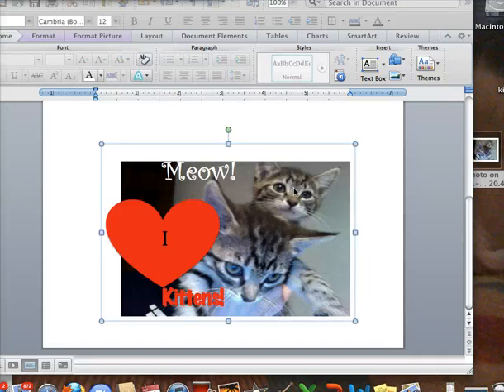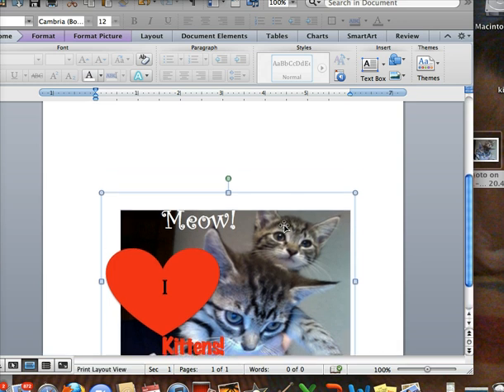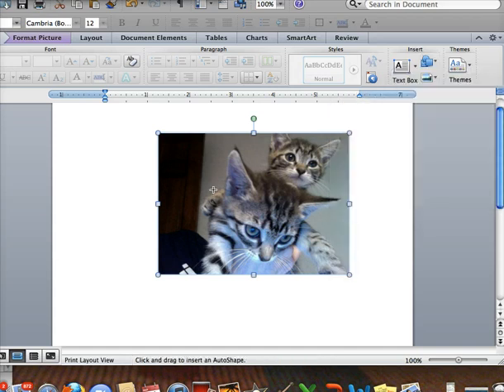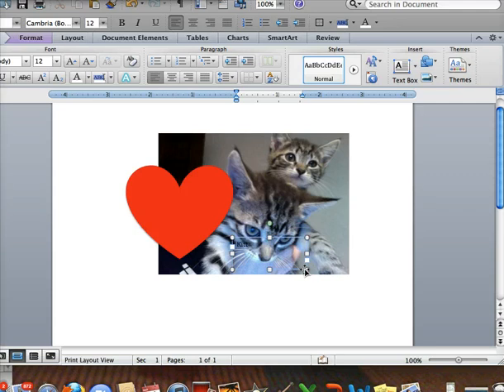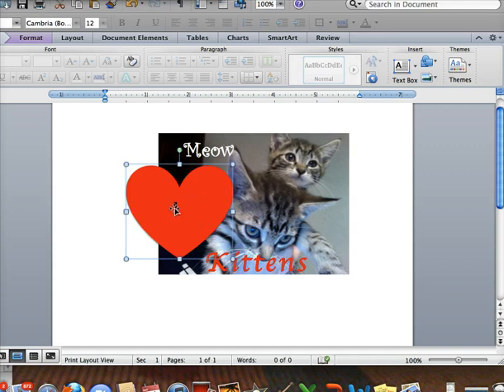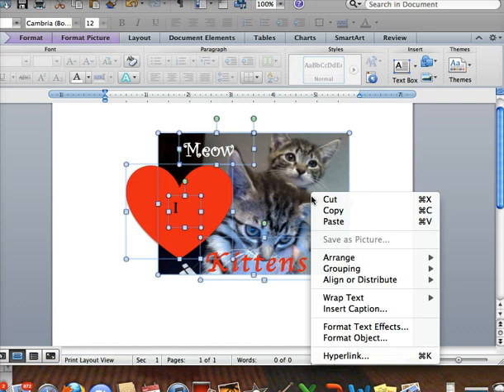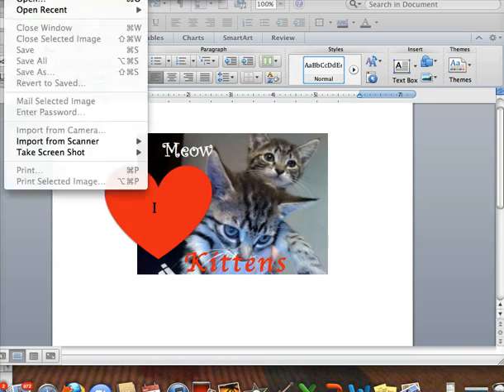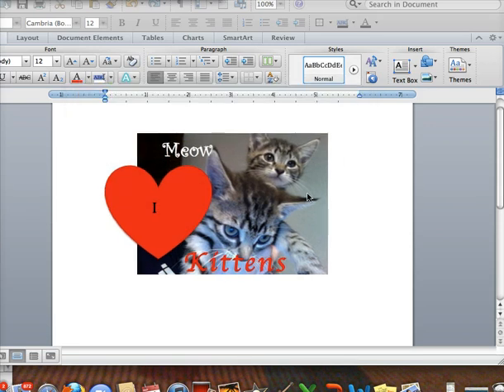Formatting with Images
How to 'GROUP' images, text boxes and shapes to create a graphic to add creativity to Word, ppt, wikis and more!